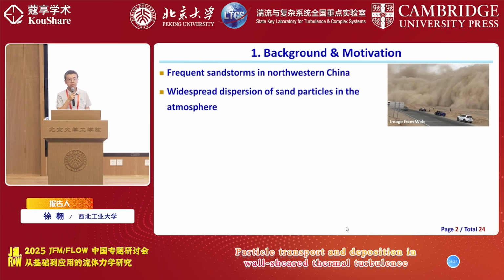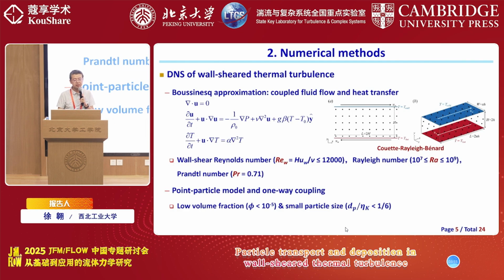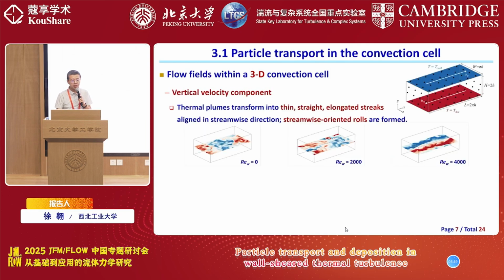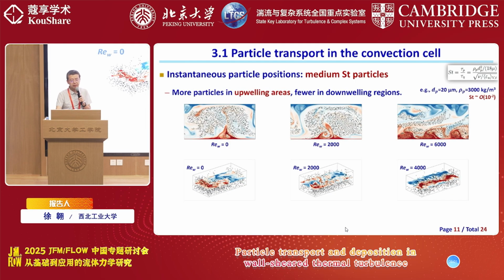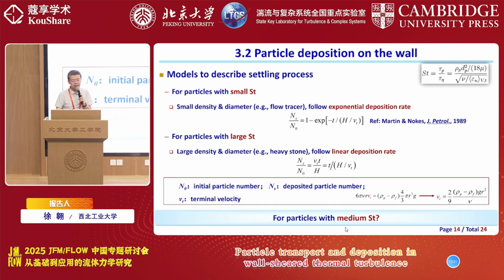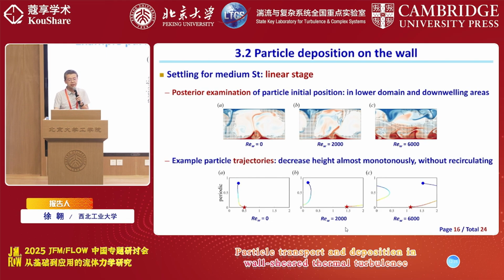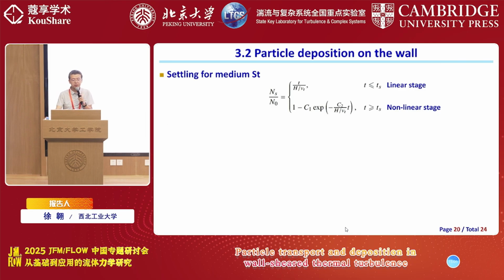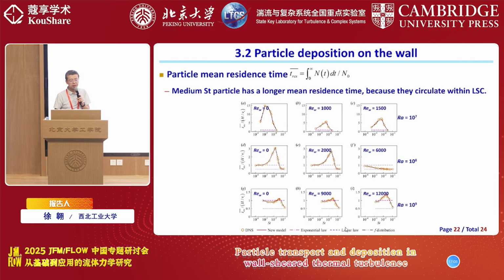Particle transport and deposition in wall-sheared thermal turbulence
A. Xu; B.R. Xu; H.D. Xi*. Particle transport and deposition in wall-sheared thermal turbulence. Journal of Fluid Mechanics 2024, 999, A15. DOI: 10.1017/jfm.2024.936 (arXiv:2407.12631) Accession Number: WOS:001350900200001 Published: NOV 8 2024